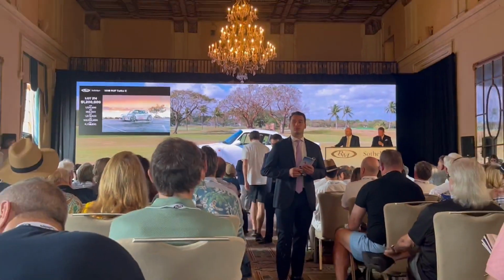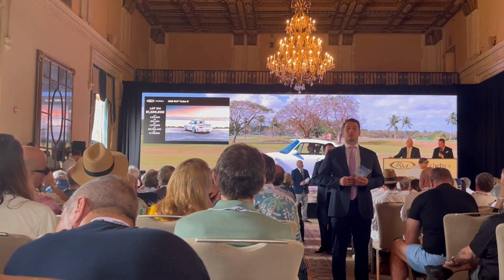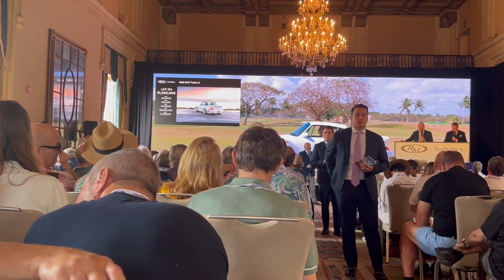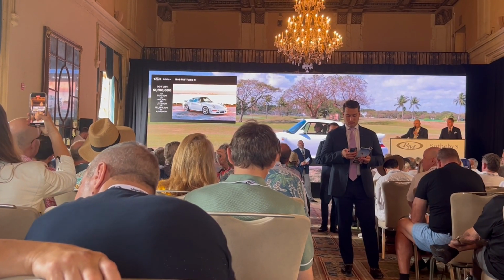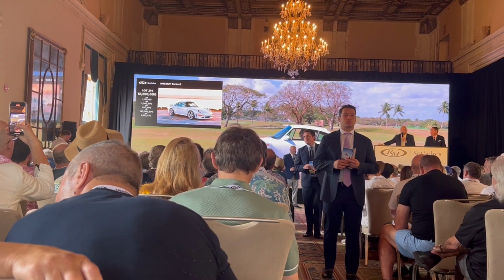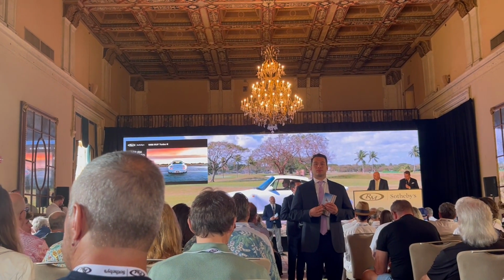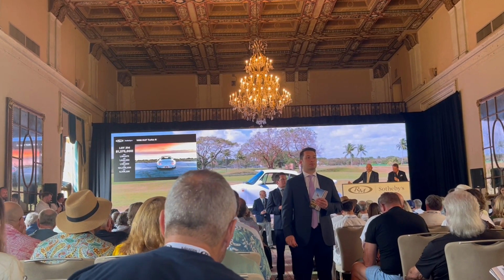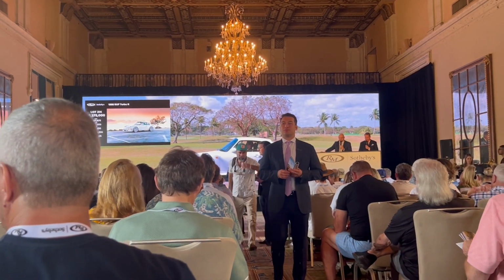Two Men Get In A Bidding War Over 1998 Ruf Porsche Turbo R...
Filmed at Moda Miami at the Biltmore Hotel In coral Gables.

Armor All car cleaning wipes
Meguiar's Car Wash N' Wax
Microfiber cloths